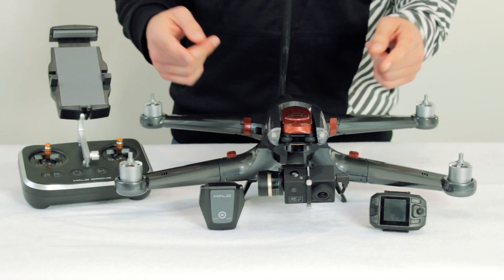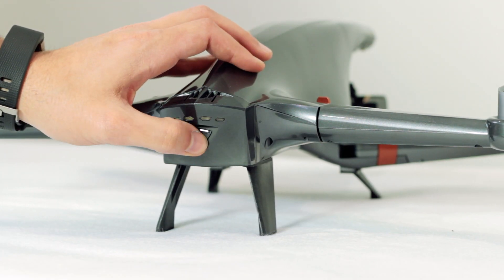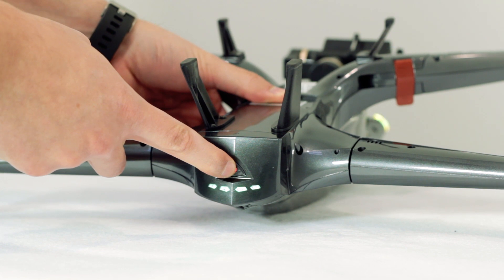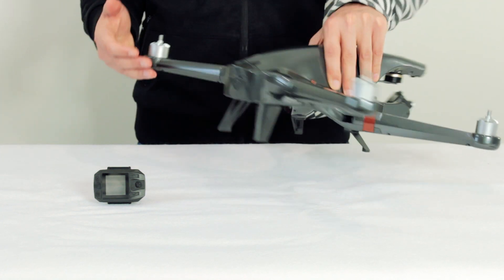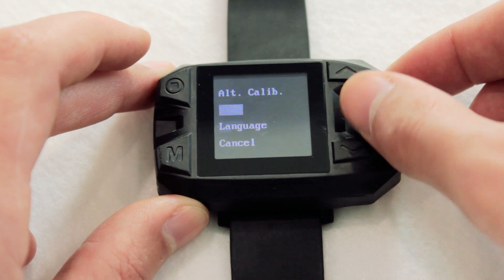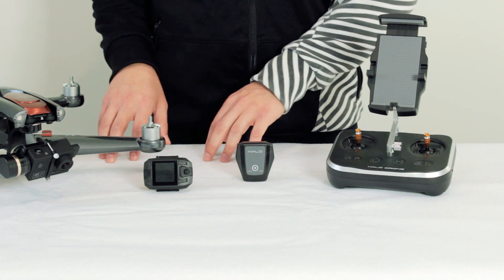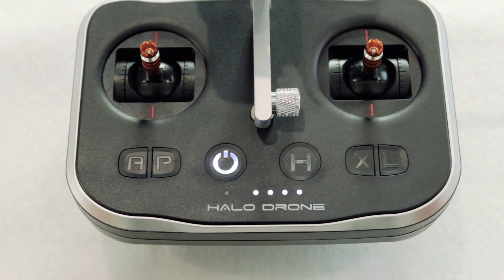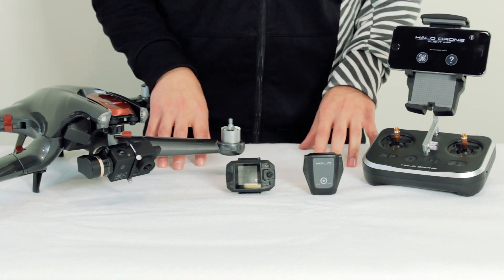Halo Drone Tutorial #1 - Binding Your Devices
Let's get ready to take to the skies in our easy 3 part tutorial video! In this first episode we go over how to bind your Halo Drone to your Remote Control of choice and the Follow module!

If you need to calibrate your gear, or take off for the first time, check out the other videos in the series -